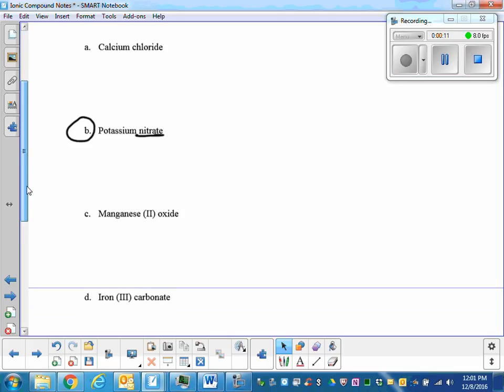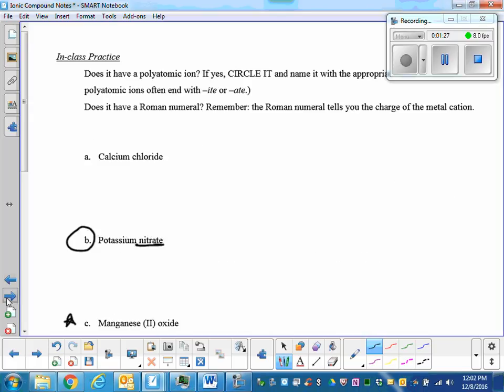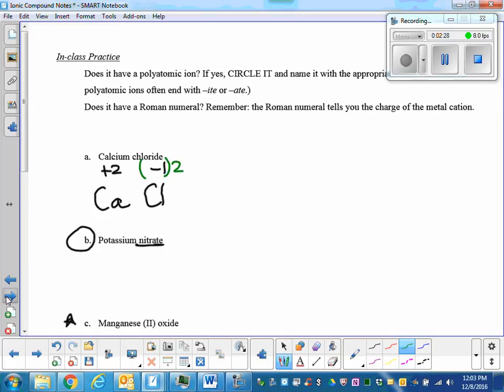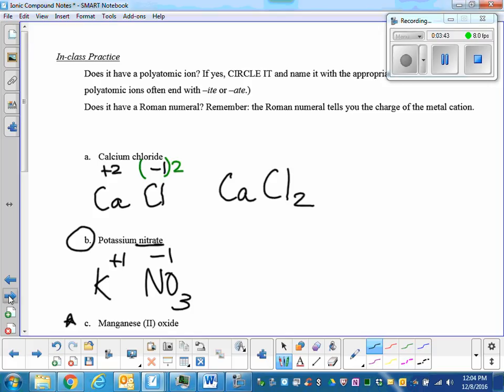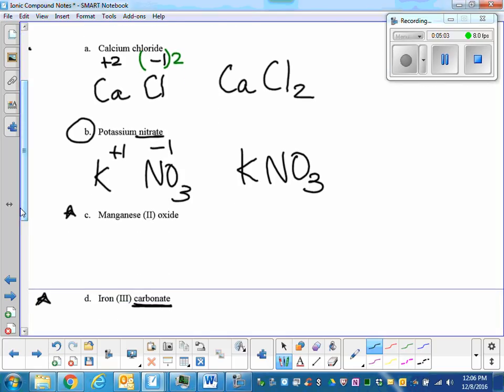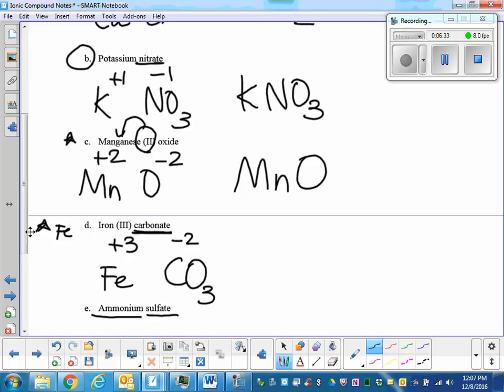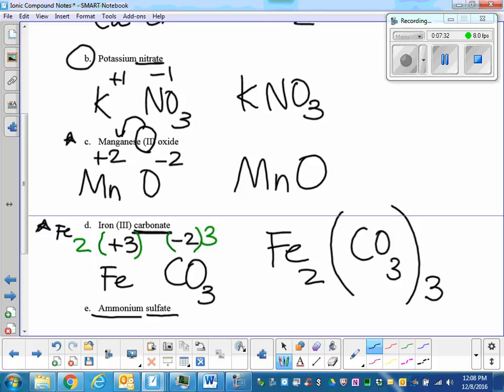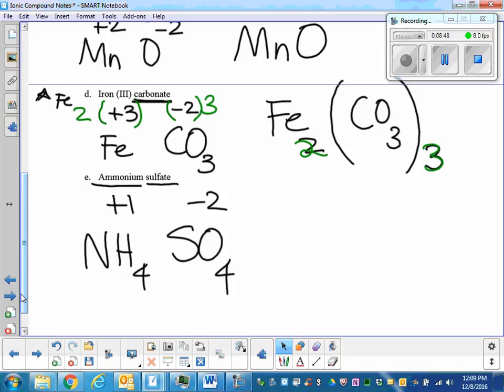Writing Formula Ionic